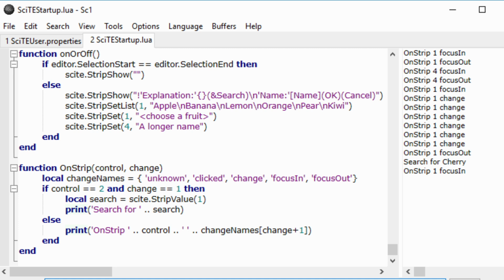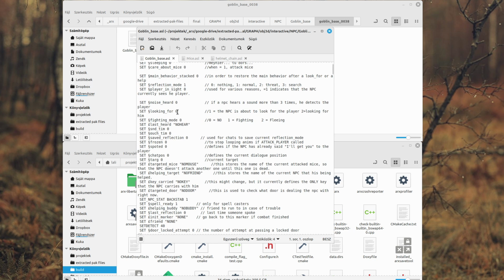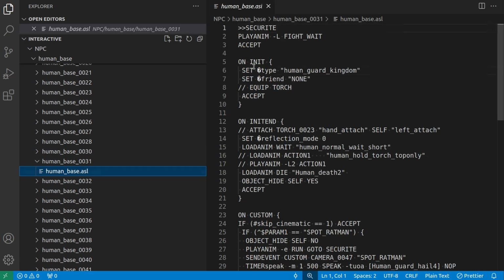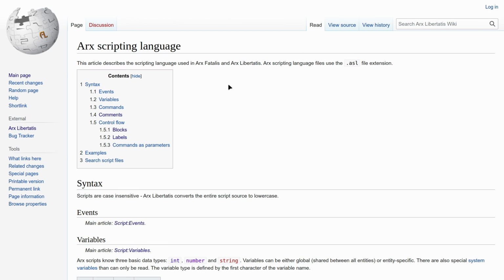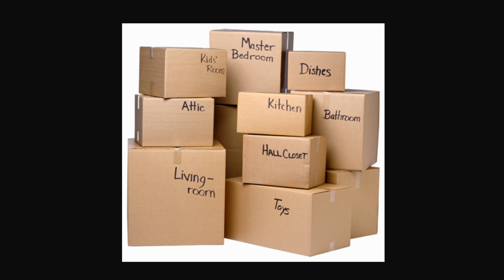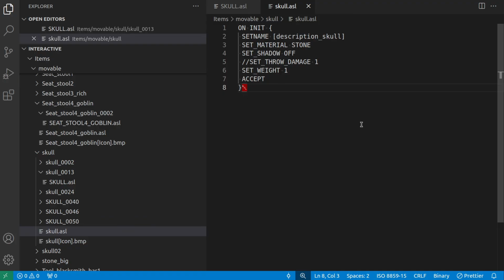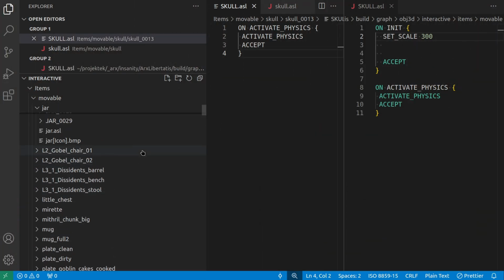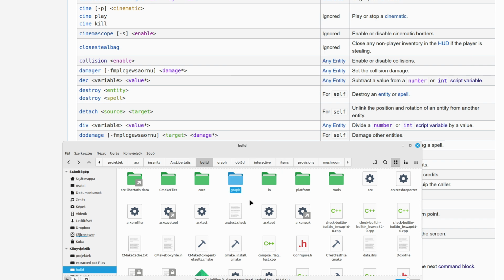Scripting Basics - Arx Fatalis Modding Academy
0:00 - intro
0:23 - code is like a cooking recipe
2:09 - learning to code is like learning a new language
2:58 - you will need a text editor for writing code
4:05 - we will be working between 2 directories
5:27 - opening ASL files and the issue of chinese characters
7:08 - the folder structure of scripts, main script files and instances
10:45 - opening the interactive items folder in vscode
11:36 - let's find the script of that human ylside!
13:33 - fixing characters by changing encoding
14:56 - using the entity debug view to see that human_base_0069 is an ylside
17:26 - getting more info on scripting using the Arx Libertatis wiki
18:41 - Arx scripts are just 3 things: events, commands and state
20:00 - explaining what "state" is
20:54 - events
21:31 - what's inside each folder within graph/obj3d/interactive?
23:04 - explaining variables (which store the state of each entity)
26:05 - events go back and forth between the main script and instances
27:16 - looking for items to modify in game in the prison cell
28:19 - how to find the script file quickly based on its ID
30:06 - analyizing a simple "on init" block
31:01 - adding colors to the scripts
31:43 - checking out the meaning of some commands
33:08 - using this knowledge to make the skull larger in the cell
36:24 - trying out the altered script of skulls
37:12 - changing the size of mushrooms
40:16 - trying out the altered script of mushrooms
40:29 - "on init" only runs when a level is loaded first time
41:37 - what to do when things go south?
42:13 - ideas on what to do with the knowledge from this video
43:18 - looking forward to seeing some mods!